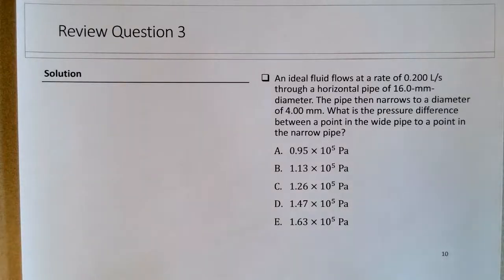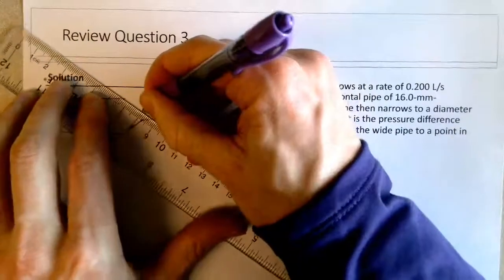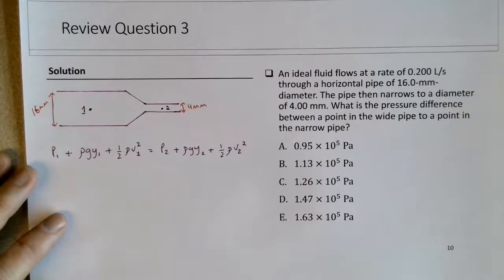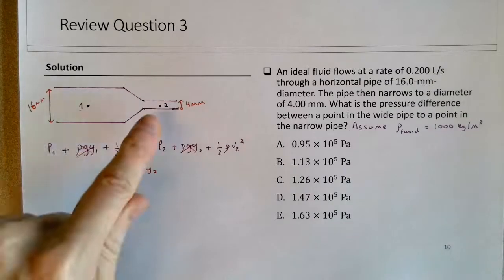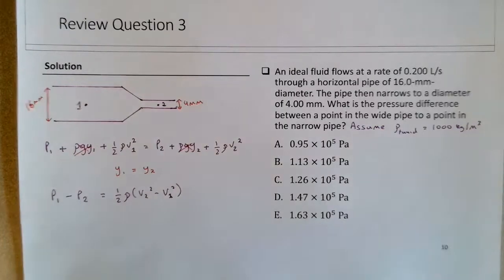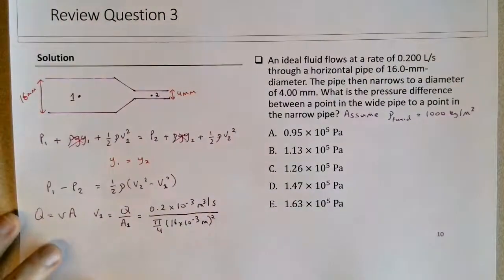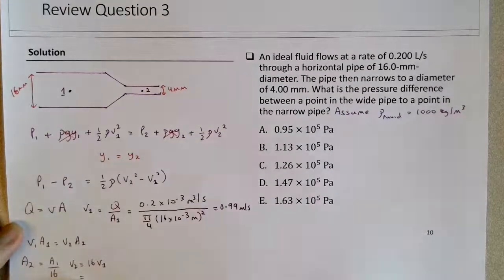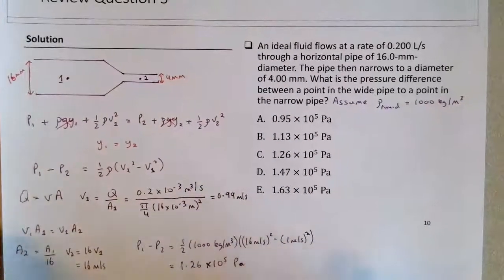Ideal Fluid Flow Review 1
A question on ideal fluid flow with no change in height.